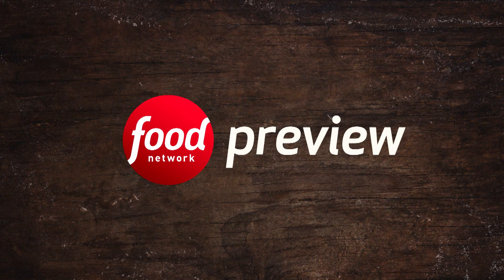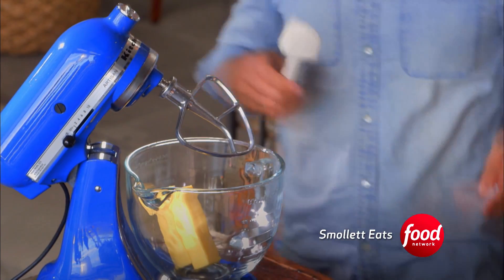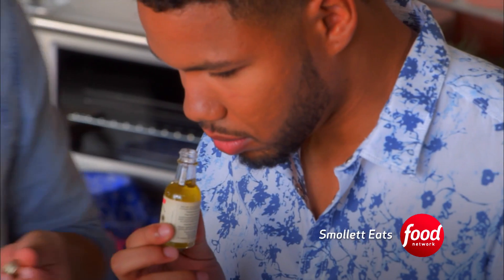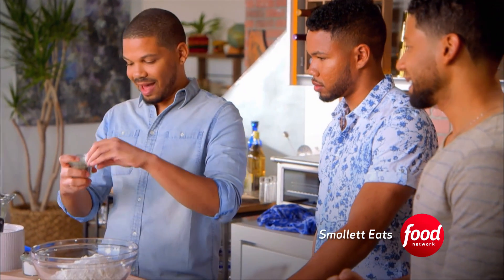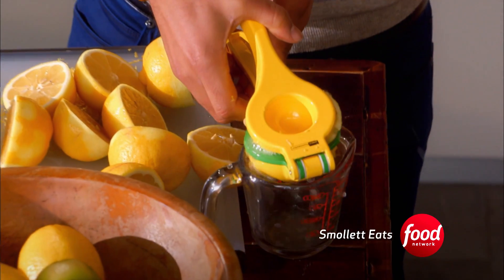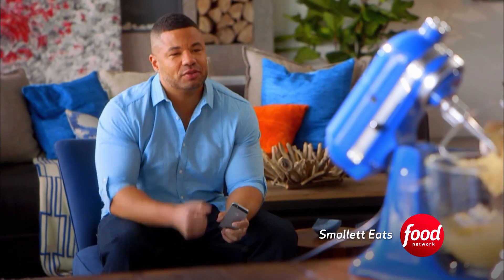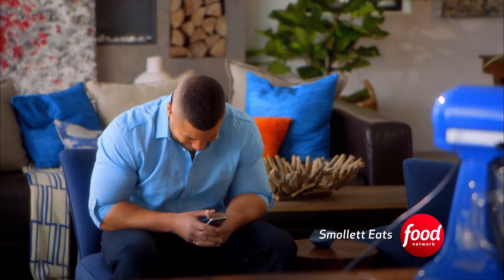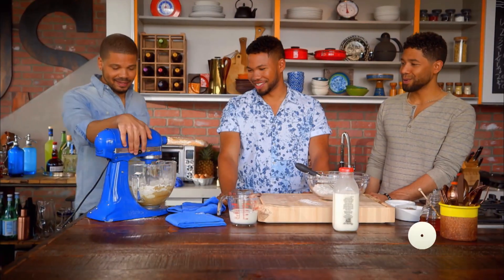What’s cooking in the Smollets' kitchen?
Get your pen and paper - the brothers are making lavender lemon cupcakes. The recipe rehashes fuzzy childhood memories, but the culinary masterpiece also demands perfection.